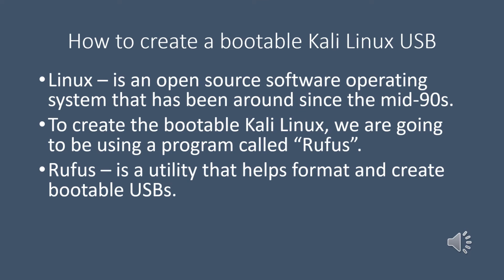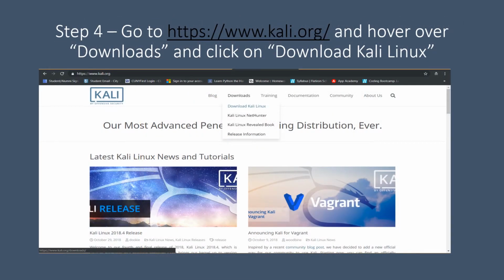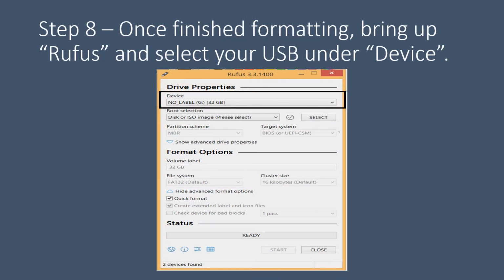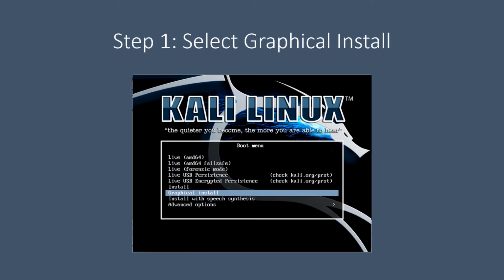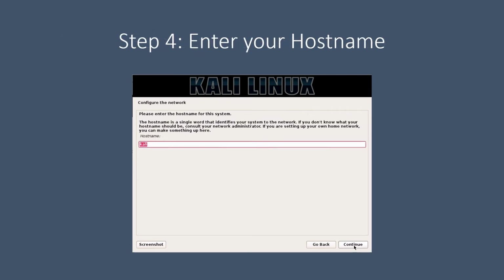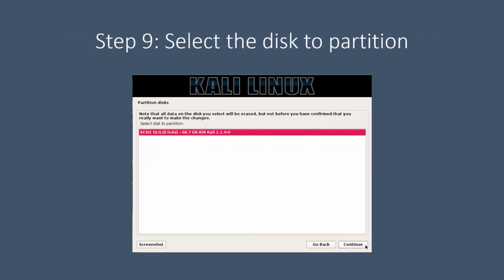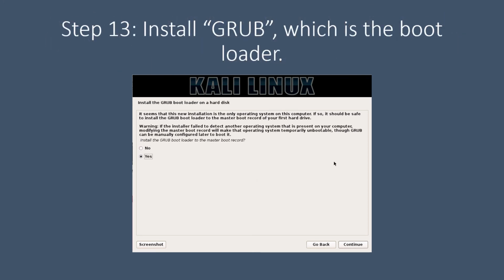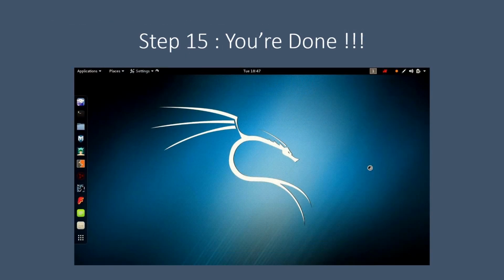Kali Linux Roy Lau, Jose/ Usman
How to Install Kali Linux from a bootable USB